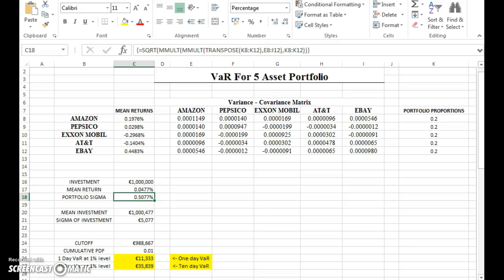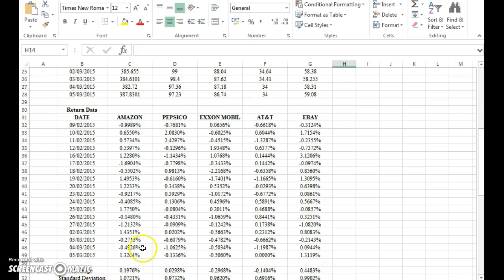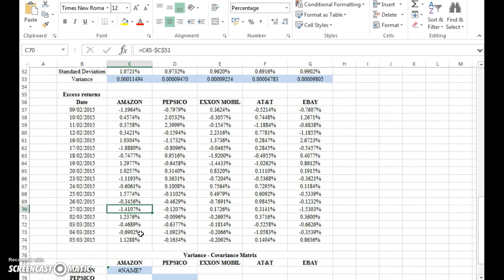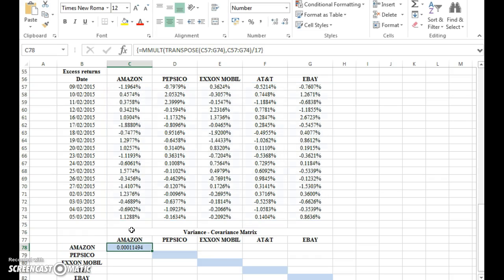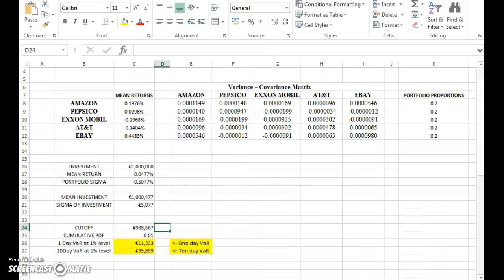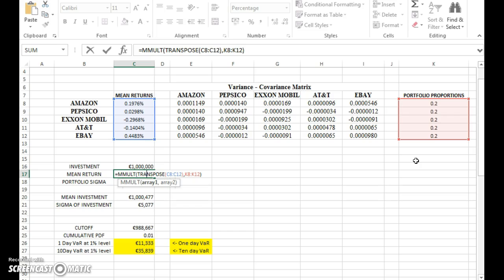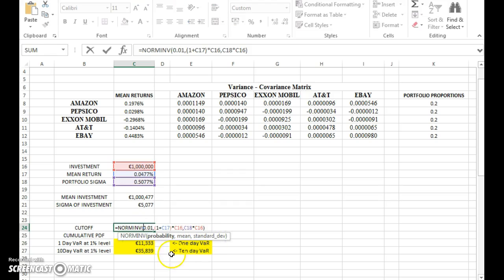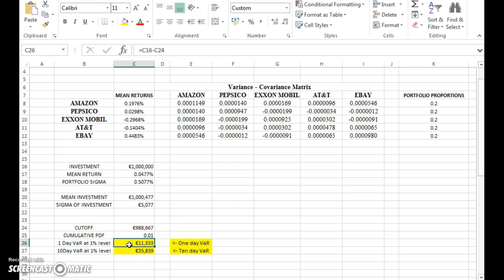VaR for a multi-asset portfolio using variance covariance matrix